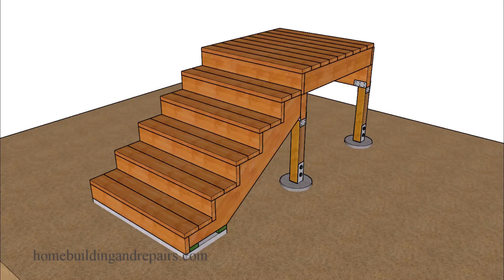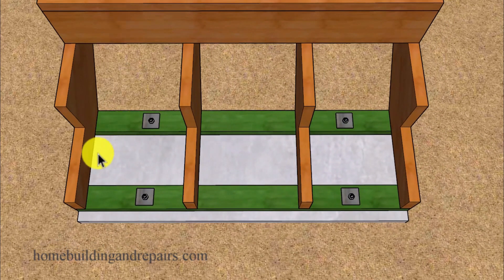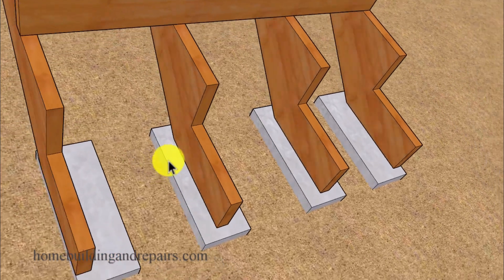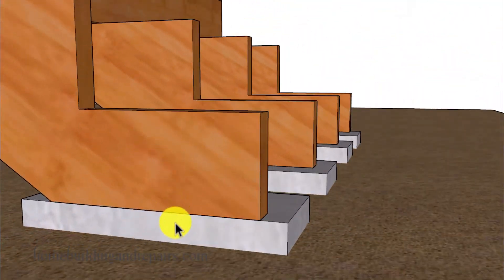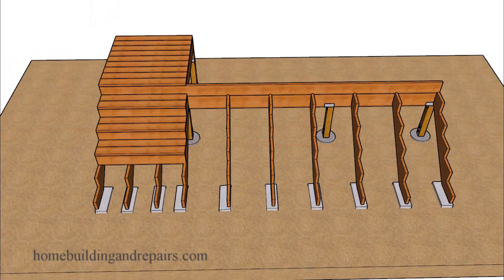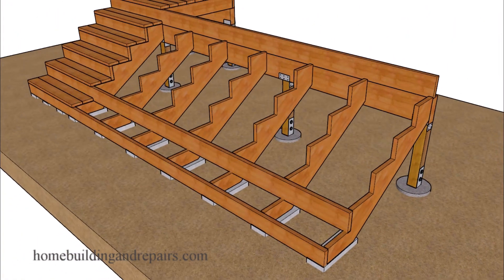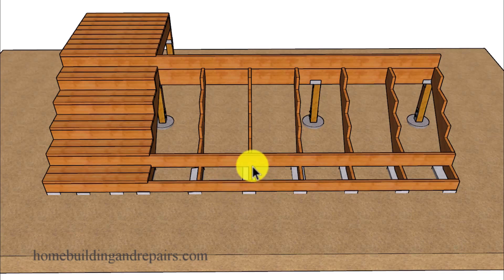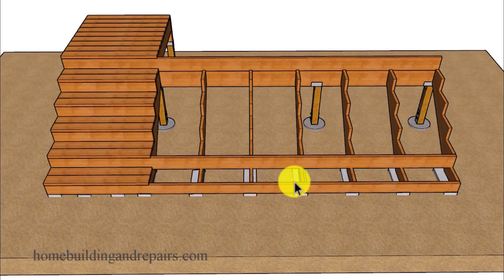Future Stair Building Problems From Using Small Structural Support Footings - Construction Education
Click on this link for more videos on home building, stairway construction and house repair tips. Here's another video inspired by another video. I found a video with some serious problems with the wrong concrete footings, if you could actually call them that and thought I would share them with anyone interested.